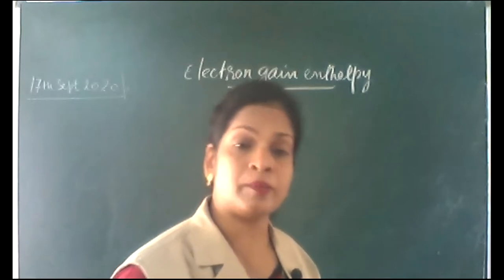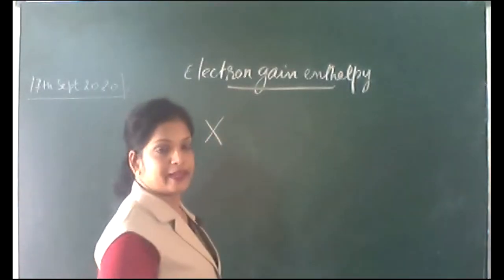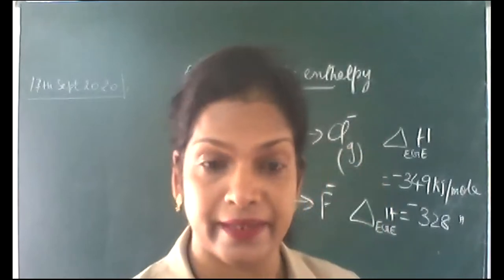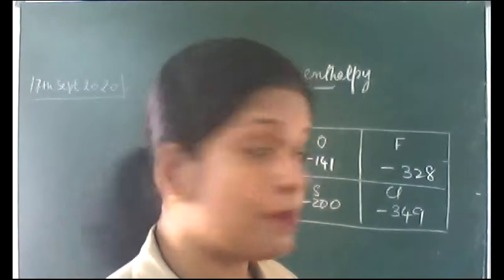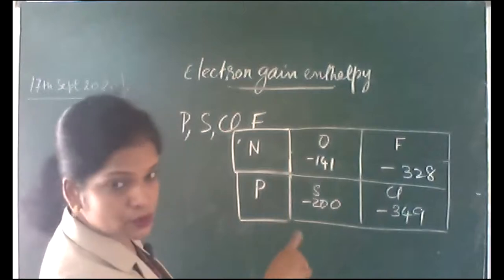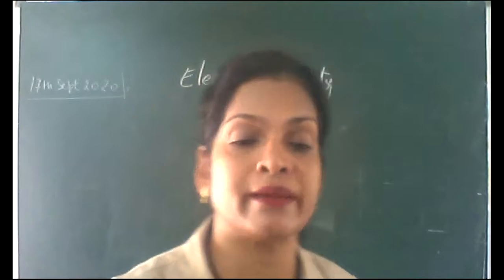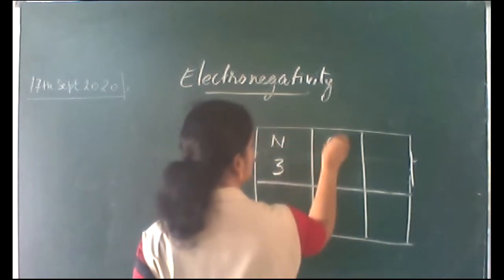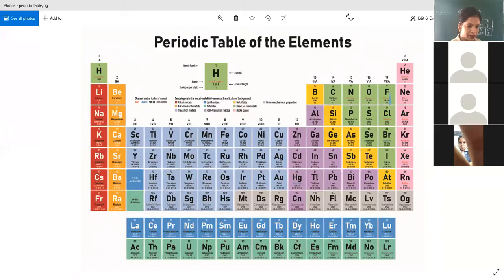17 9 20 chap 3 ege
EGE